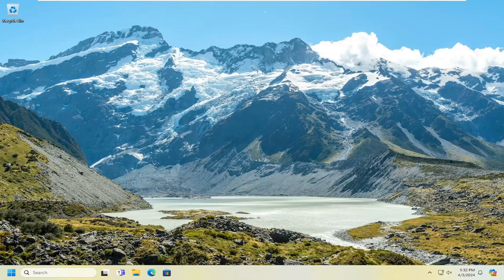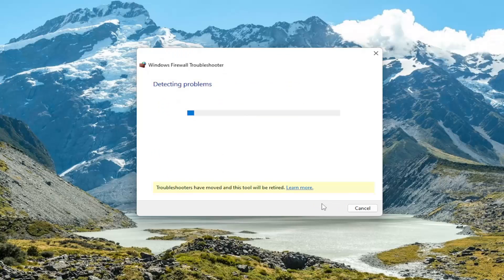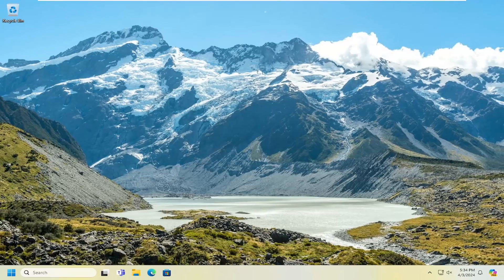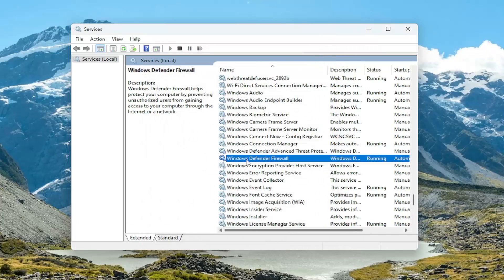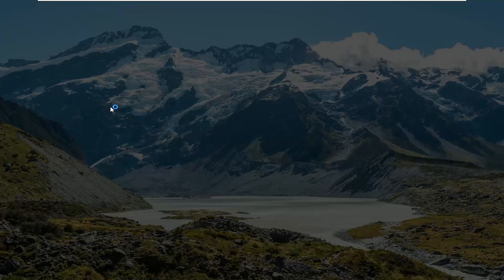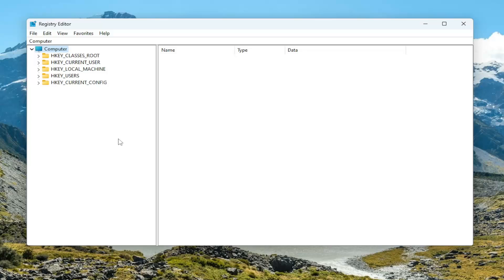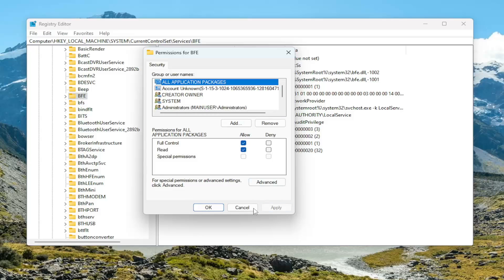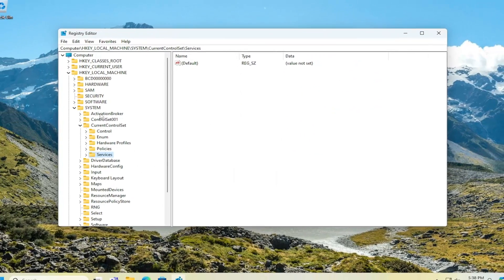Windows Firewall Won’t Turn On - How to Fix [Guide]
Windows Firewall is crucial to ensure the security of your computer and protect it from potential threats. However, sometimes you may encounter issues while enabling it.

Windows Firewall acts as the first layer of defense against malware, so it is always advisable to keep it turned ‘ON’ – unless you use third-party firewall software. If, for some unknown reason if you find your Windows Firewall does not start automatically at startup, then here are a few troubleshooting steps you may want to try out.